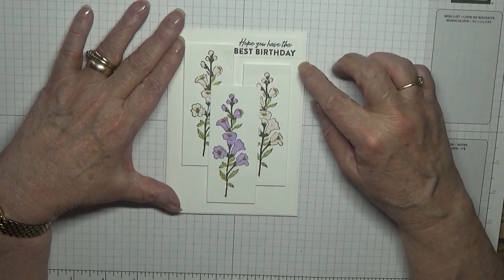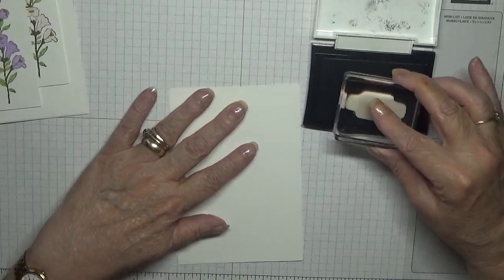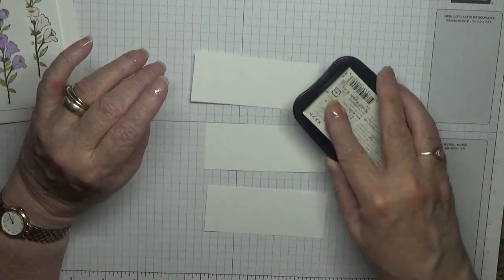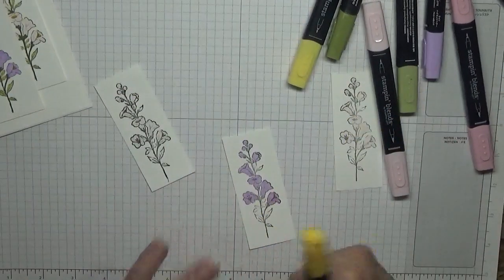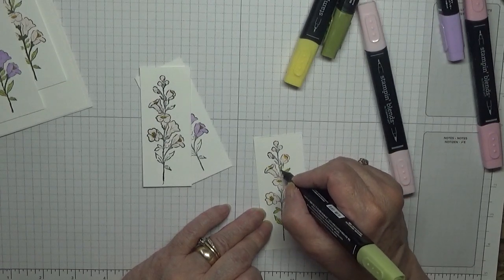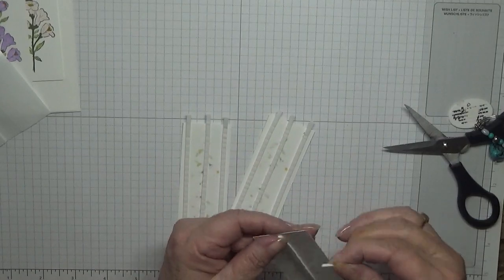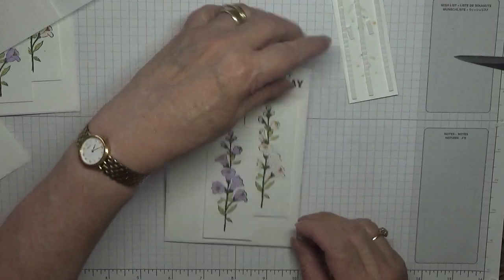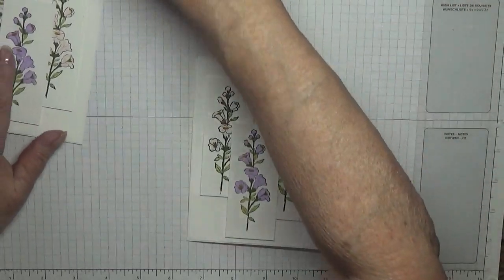546. Honeybee Home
This card was put together using a stamp set from  Stampin Up called Honeybee Home